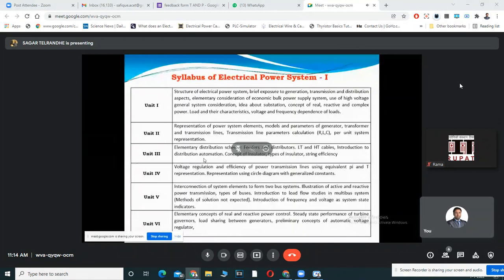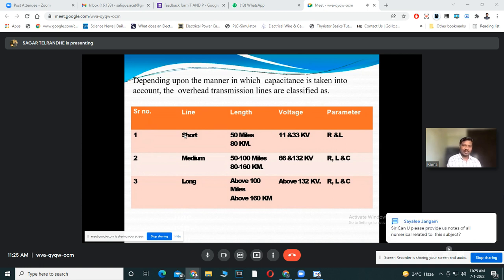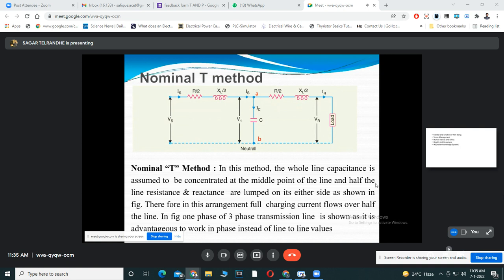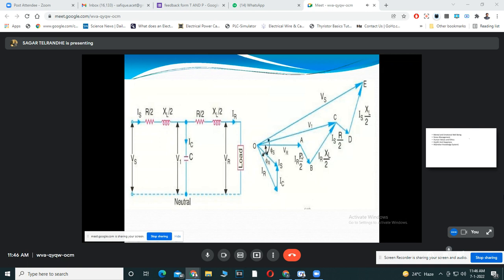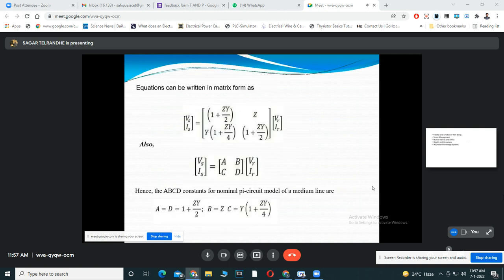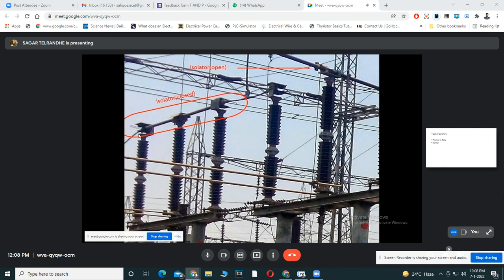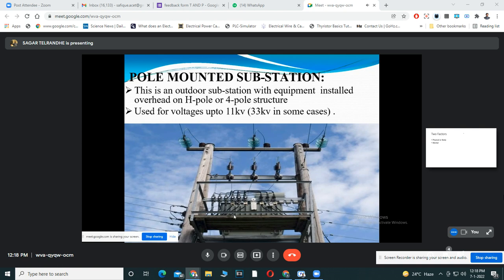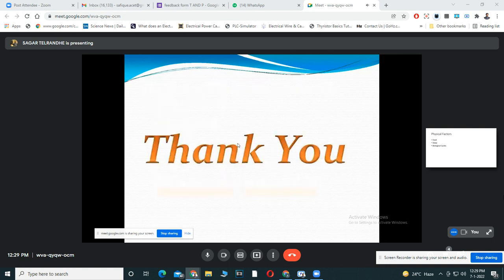power system gate classes2